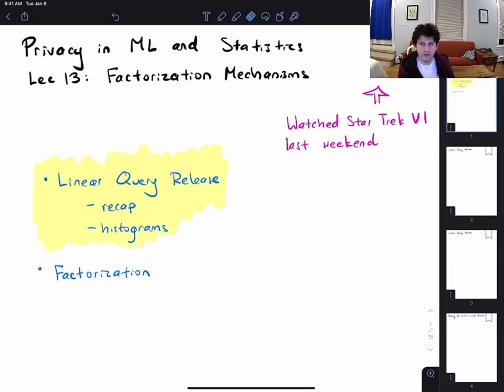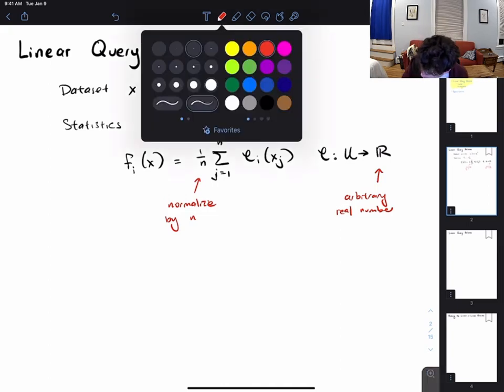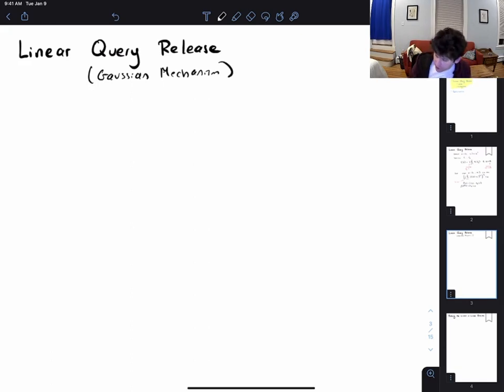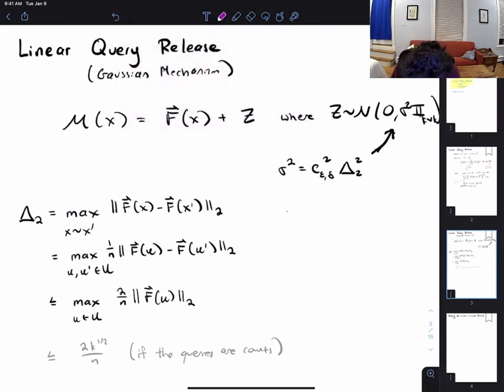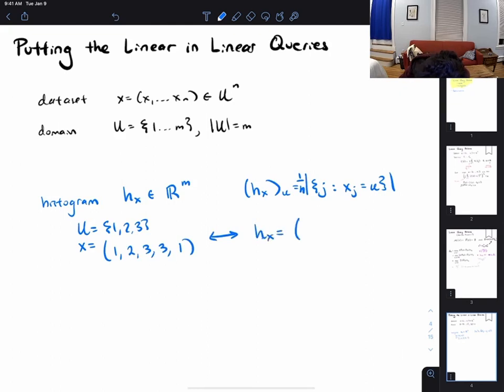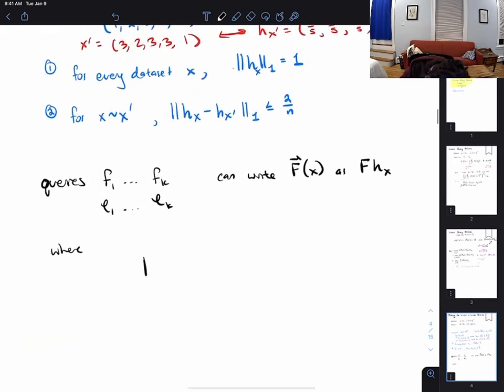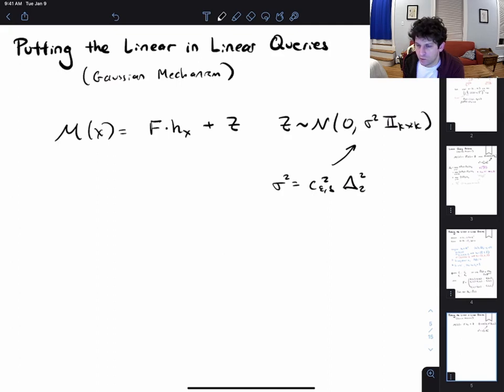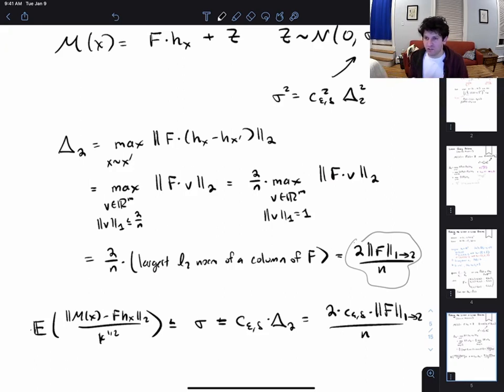Lecture 13: The Matrix Mechanism (Part 1)